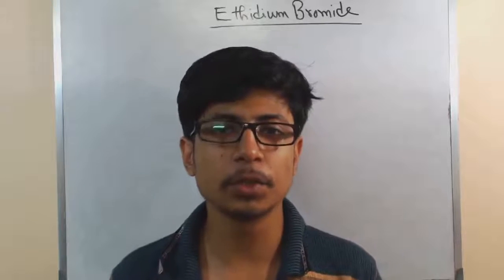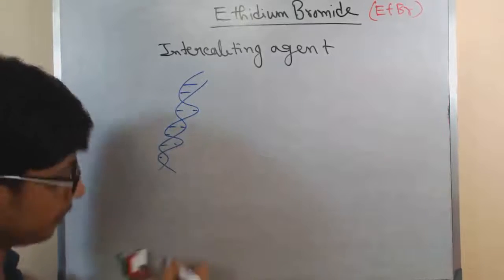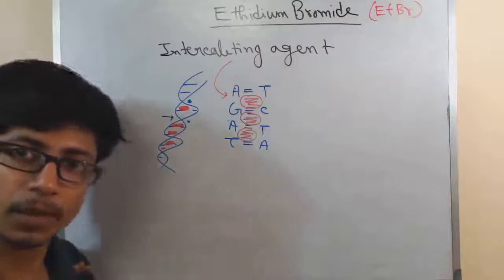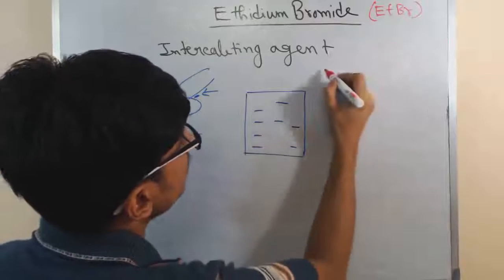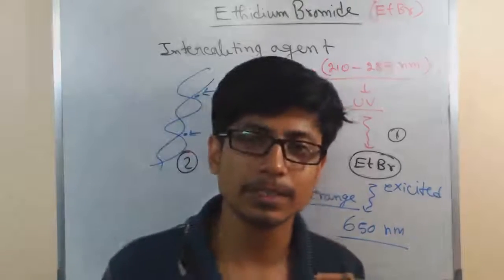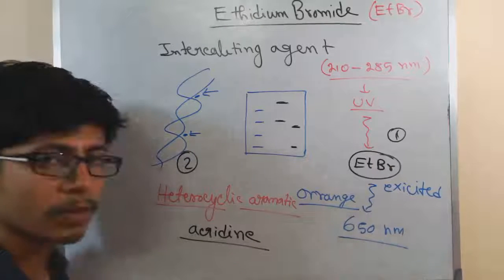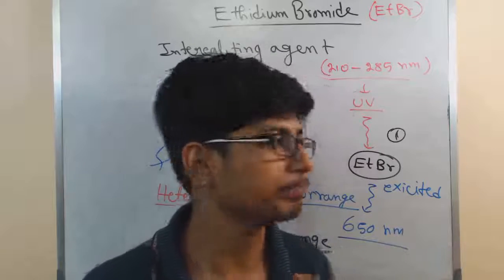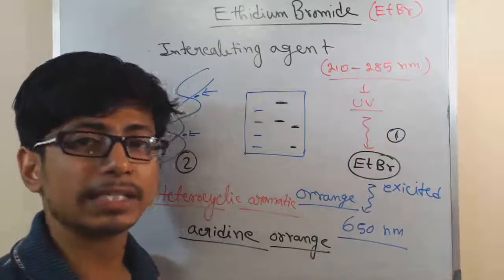Ethidium Bromide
Ethidium bromide staining - explains about the use of ethidium bromide in marking the position of DNA in agarose gel after the electrophoresis.